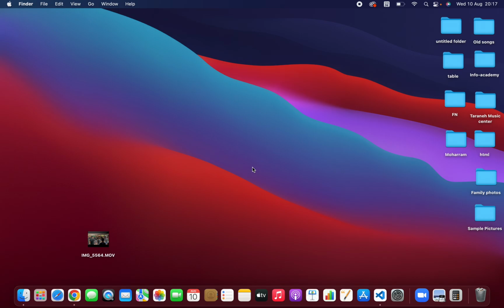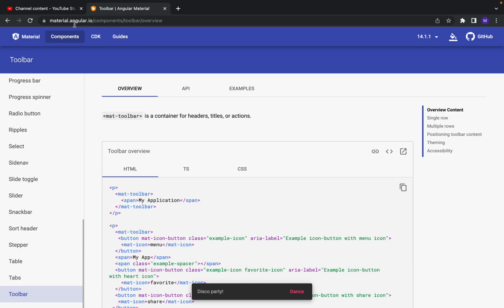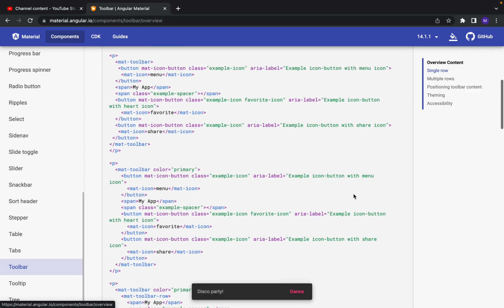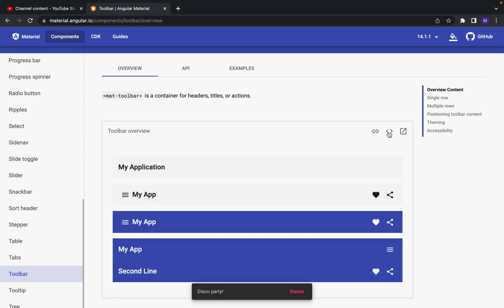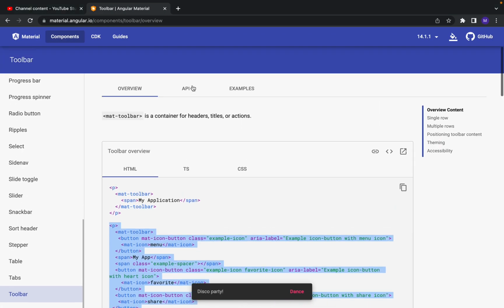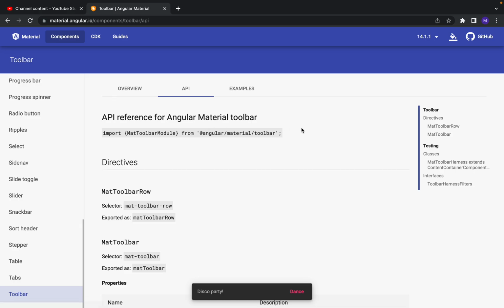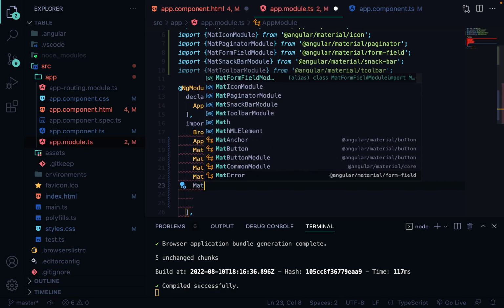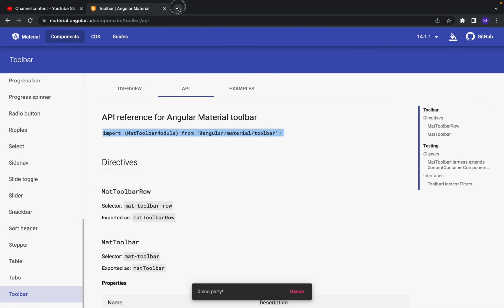Learn Angular Material | Part #13 | Toolbar Component | Angular Material for Beginner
Hi Friends
In this video I will show you how to use toolbar component in your angular project.